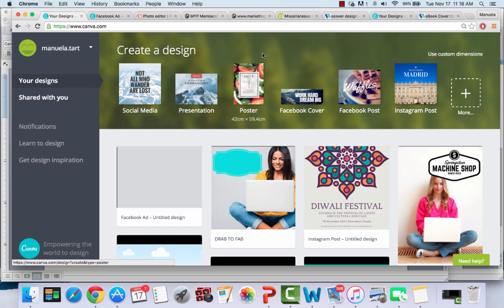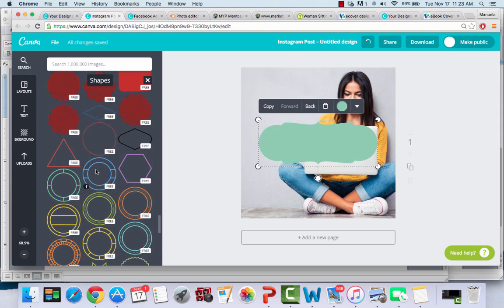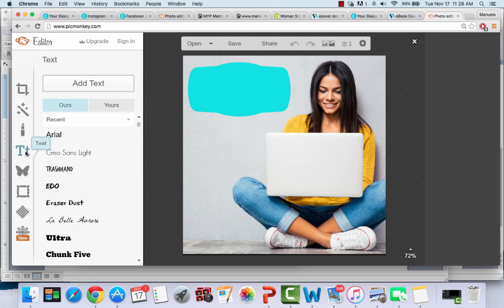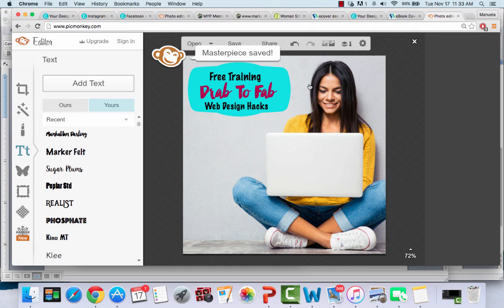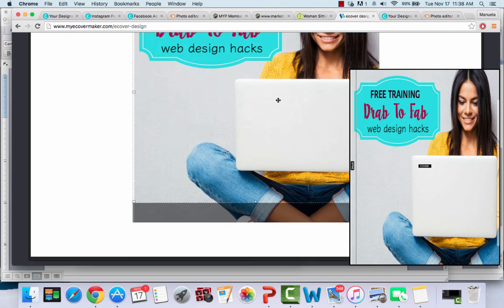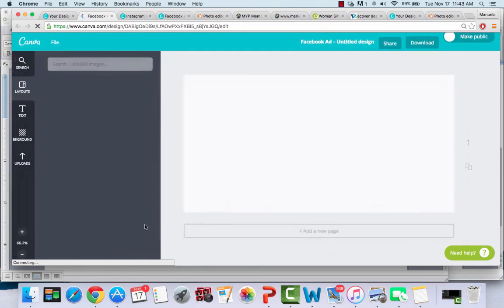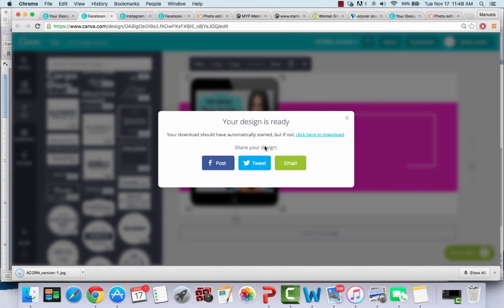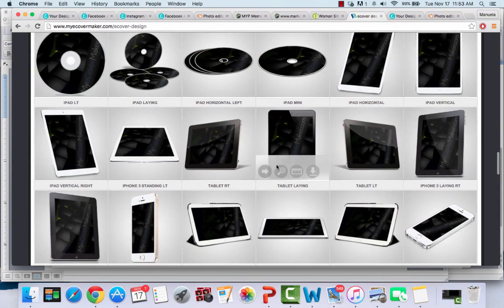How To Create Eye Catching Images